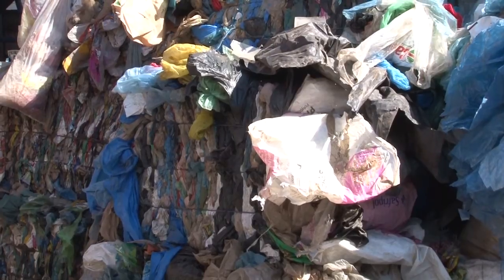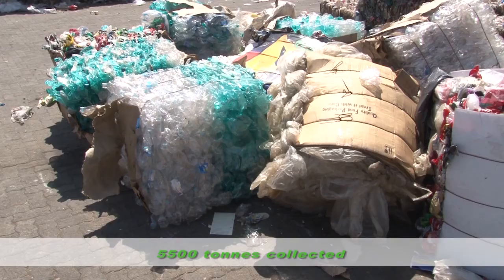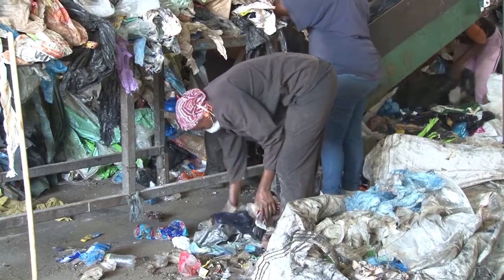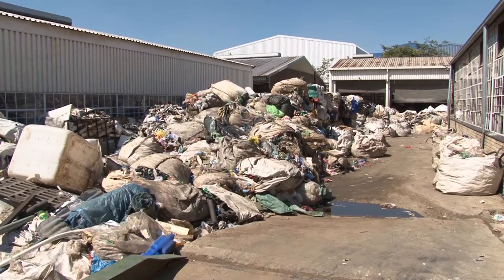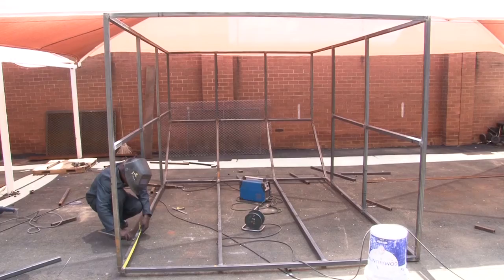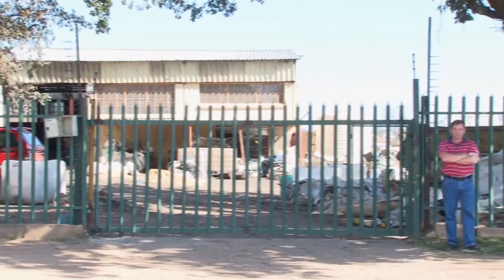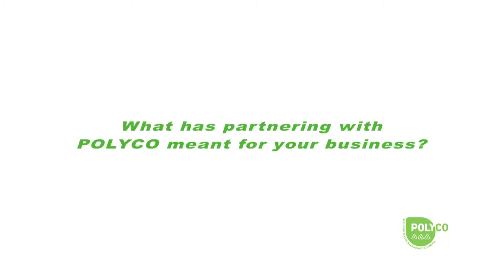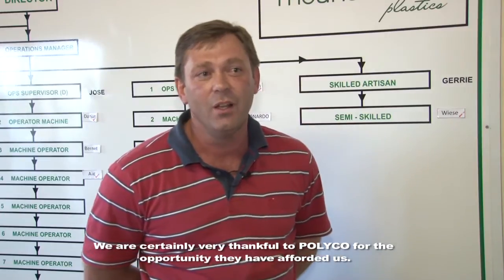Polyco: Partner Success Stories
A collection of stories from our partners.